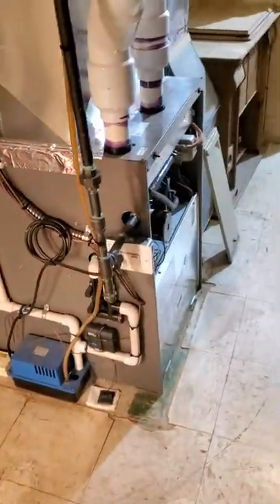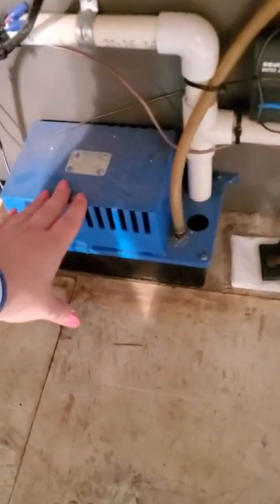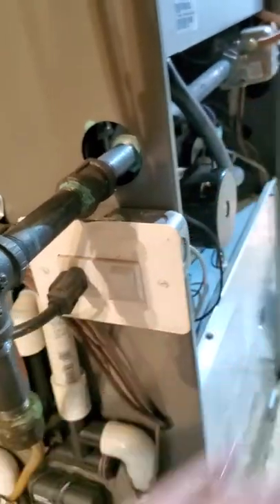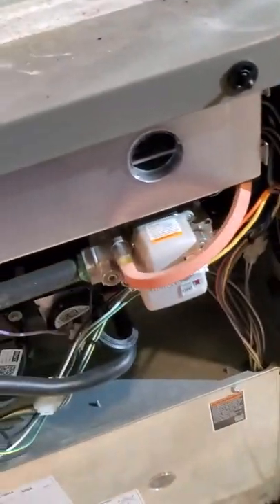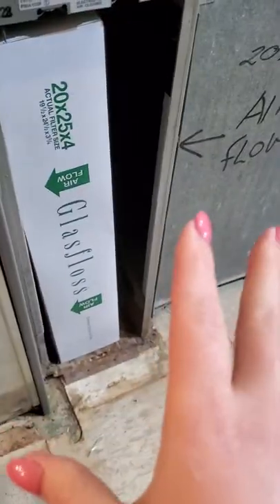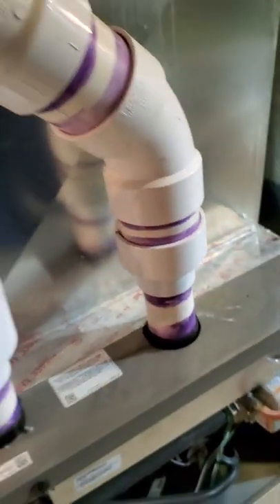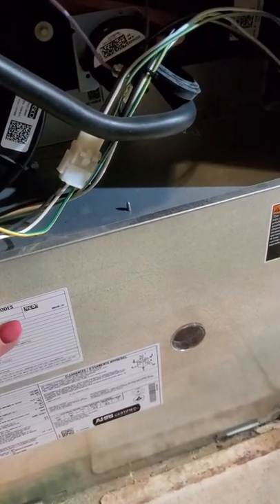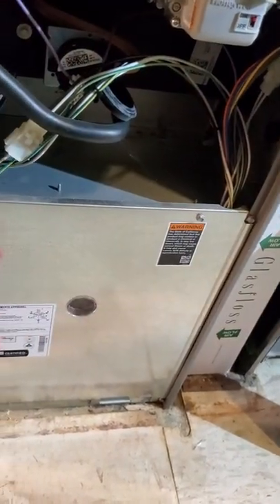What to know about high efficiency furnaces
Jess from Technihouseinspections walks you through the major components of a high efficiency furnace as well as tips for some basic maintenance and troubleshooting.